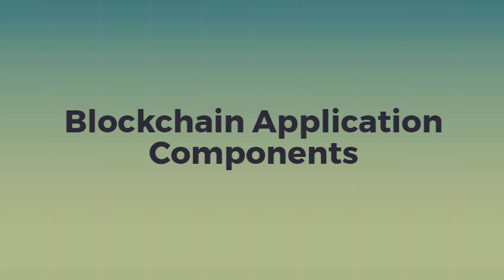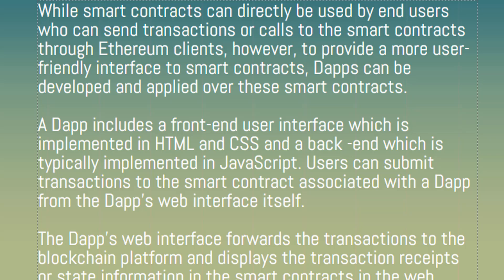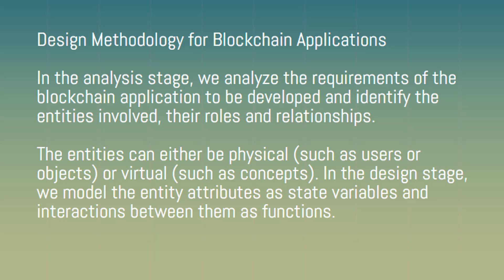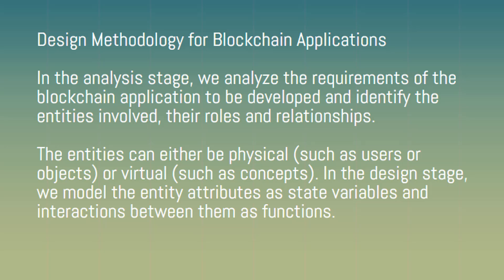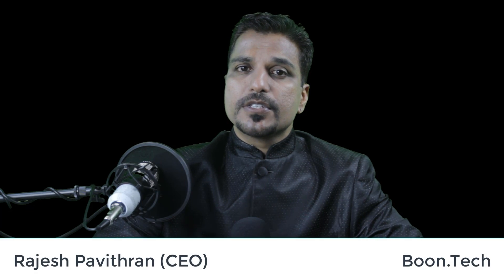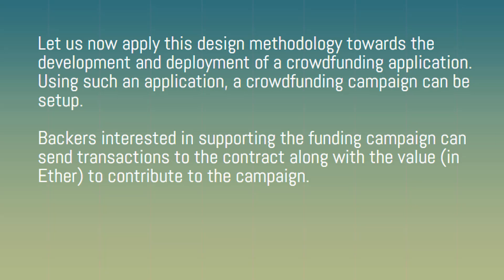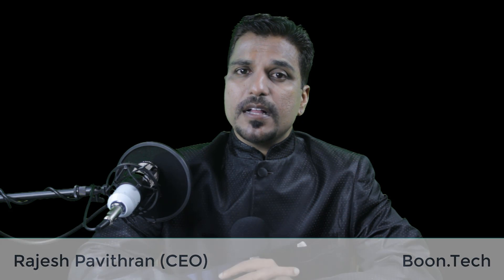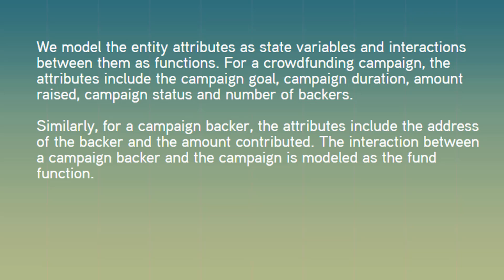Blockchain Application Components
Blockchain Applications are either in the form of smart contracts or Dapps. A smart contract is a piece of code which is deployed on the blockchain and is uniquely identified by an address. A smart contract implementation includes state variables, functions, modifiers, and events. Smart contracts are implemented in a high-level language such as Solidity.